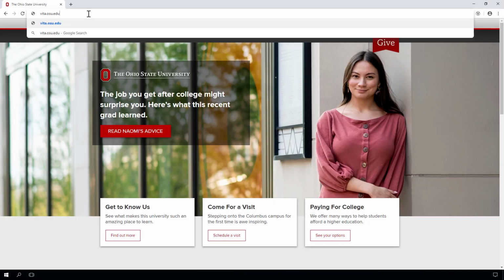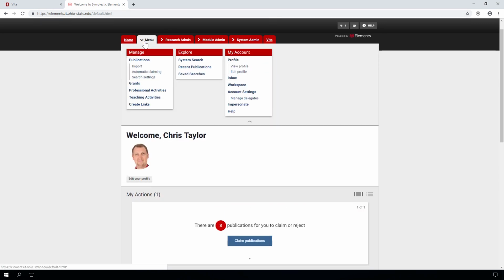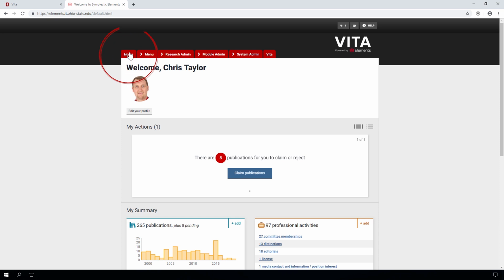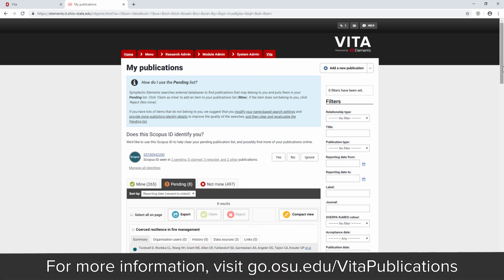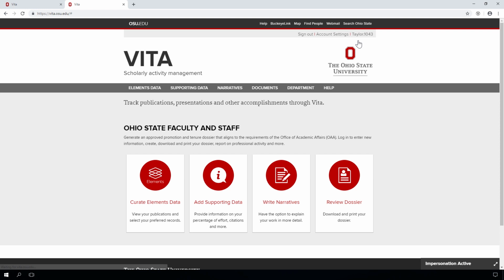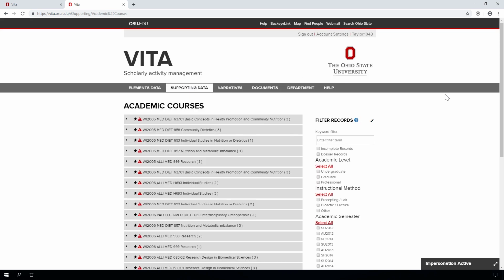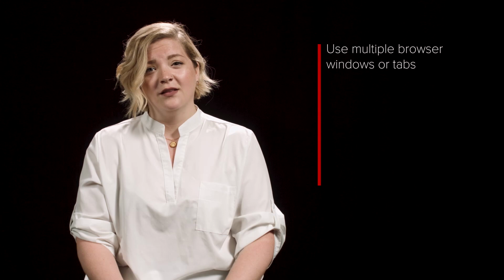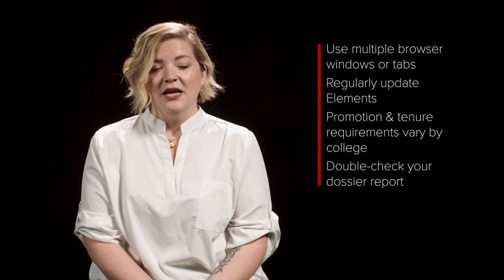An Introduction to Vita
In this short overview, you'll learn more about Vita, Ohio State's faculty information system. Service Development Coordinator Leslie Shoaf explains the differences between Elements and Vita and shows you how to navigate across both systems. She provides tips for making the experience easier so you can create dossier reports or annual reports with ease.